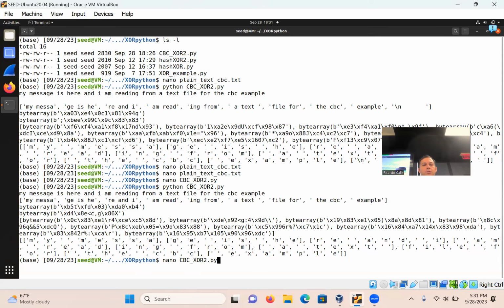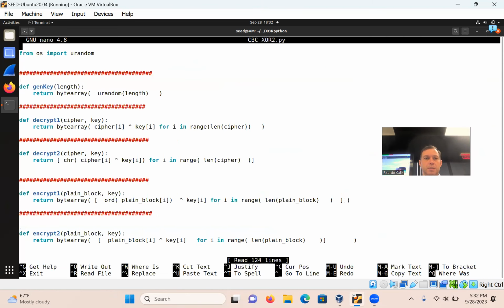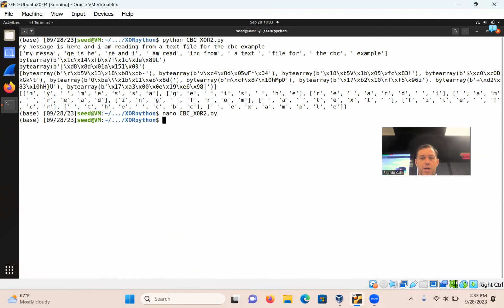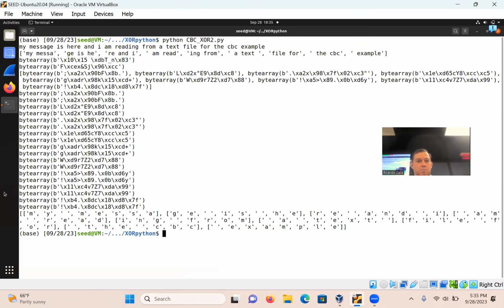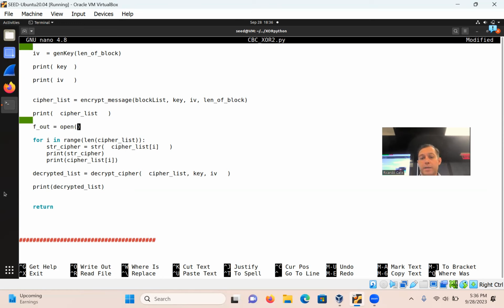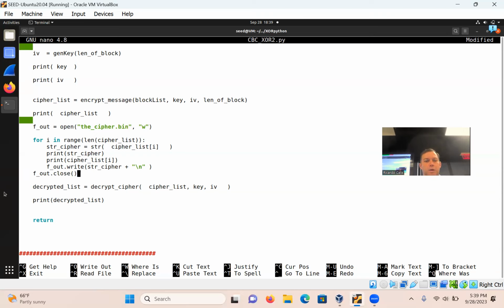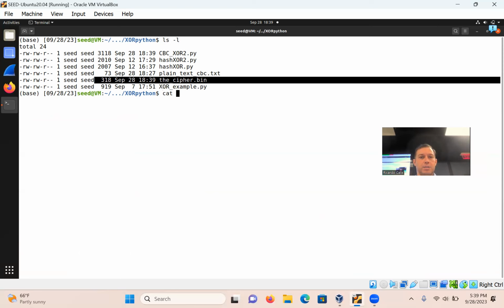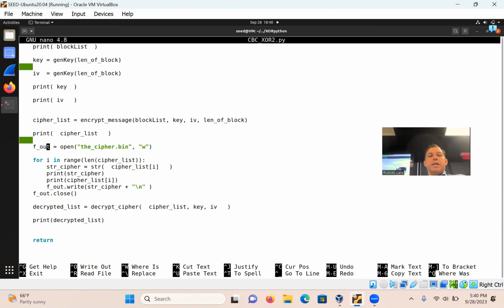Python Encryption and Decryption with CBC mode of operation block cipher and XOR (part B)